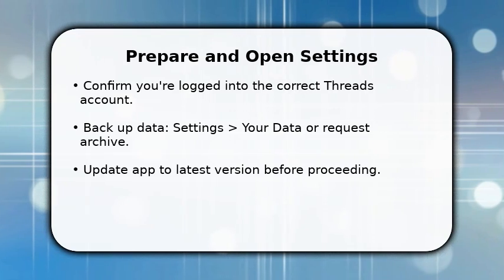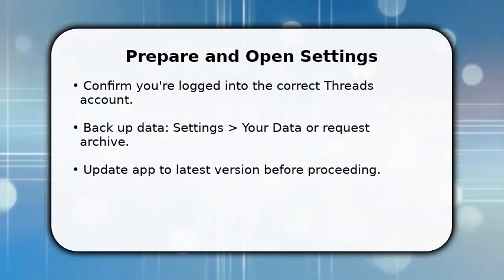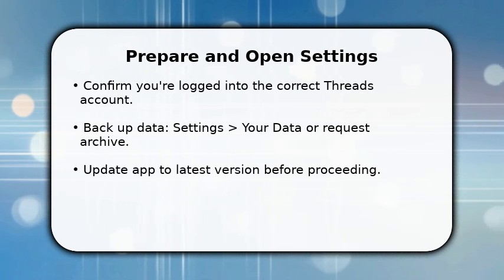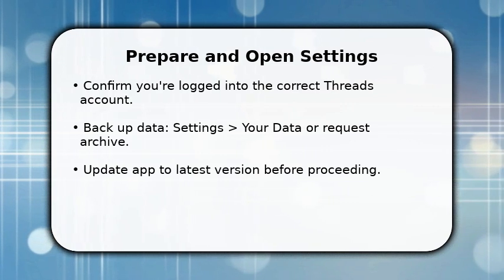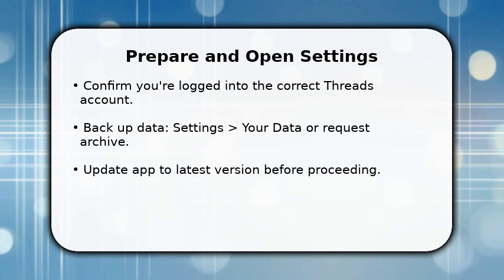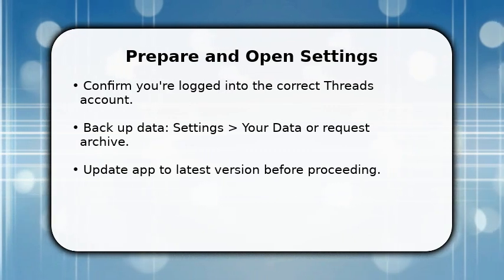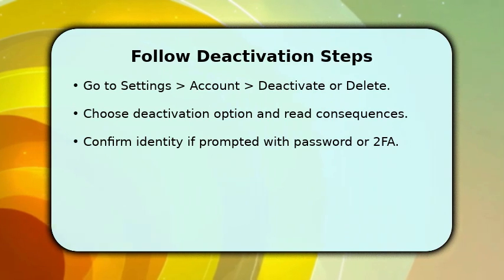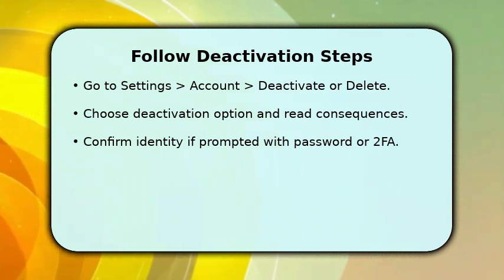How to Deactivate Threads Account - Step by Step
Learn the essential steps to deactivate your threads account on various platforms. This video guide provides a clear, step-bythy process for securing and closing down an inactive or unwanted threaded profile.